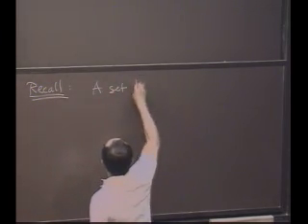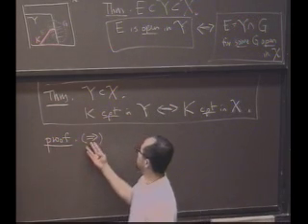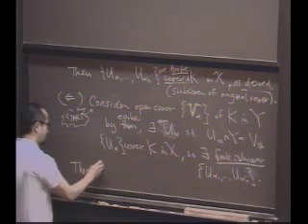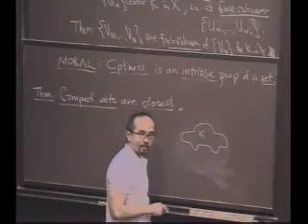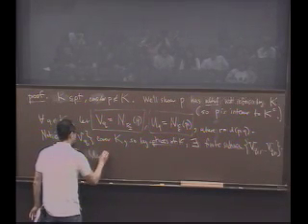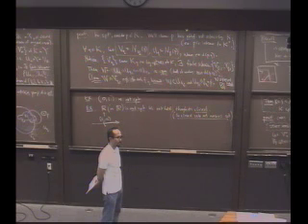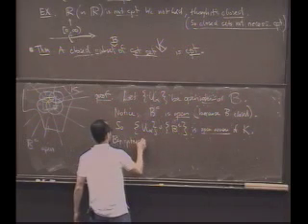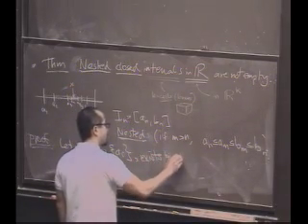Real Analysis, Lecture 12: Relationship of Compact Sets to Closed Sets